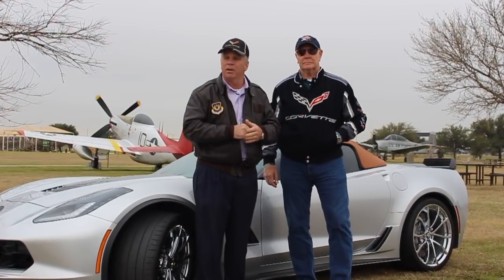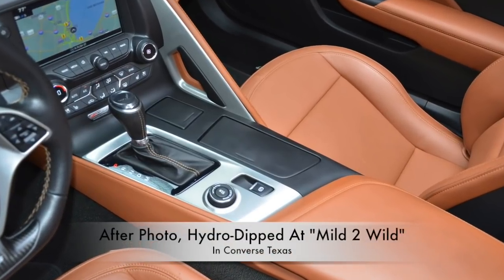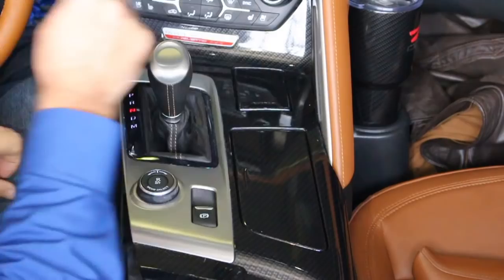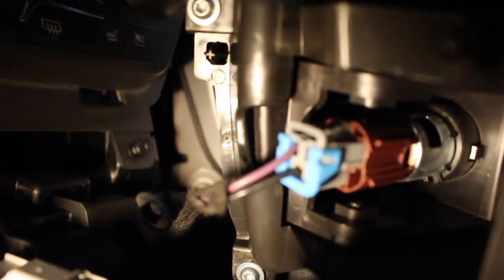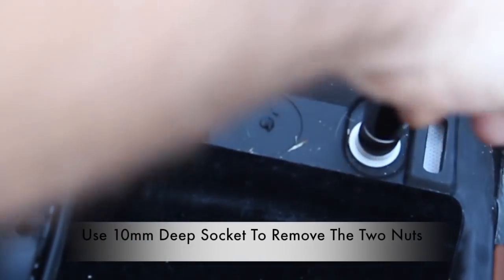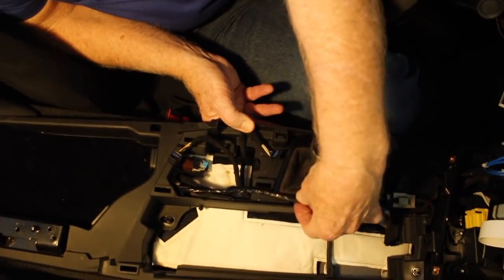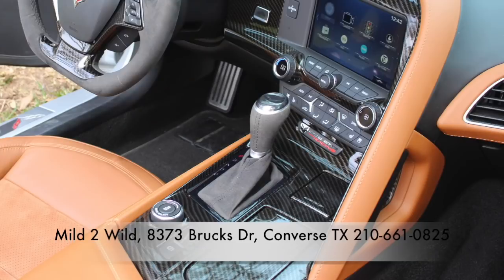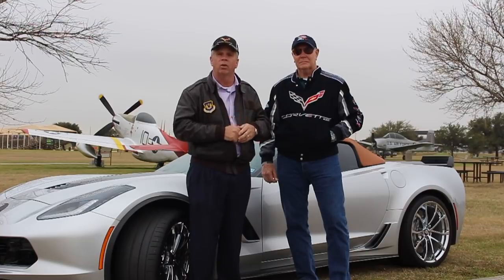C7 Corvette Console Removal (Upper and Lower Center Console)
This Video shows how to remove the C7 Corvette Center Console (Upper and Lower) for Hydro Dipping in Carbon Fiber look. This how-to-video shows step by step procedures for removing the C7 Corvette upper and lower center console. Procedures performed on a 2017 Corvette Grand Sport.